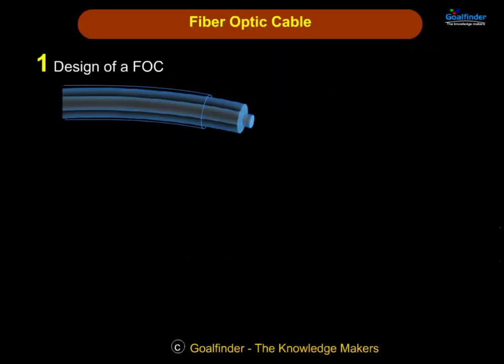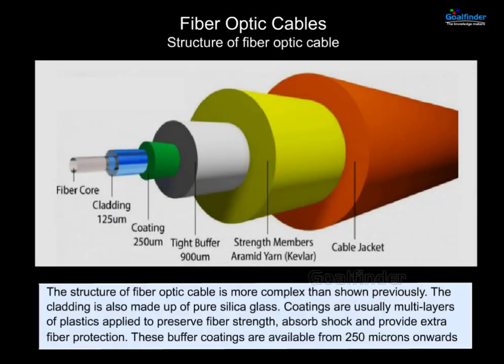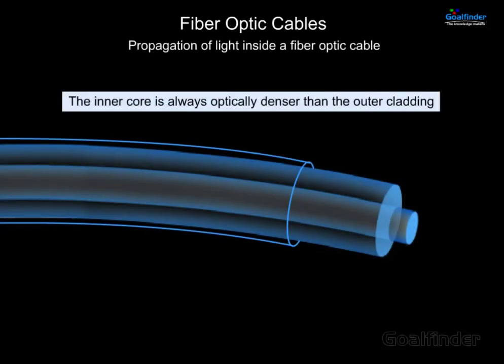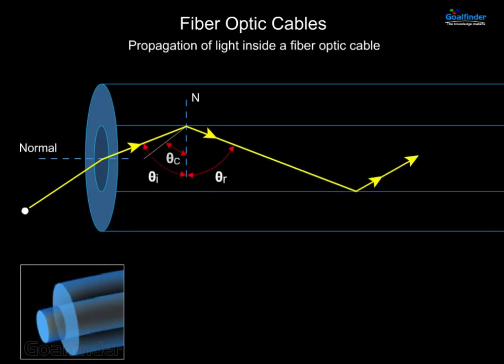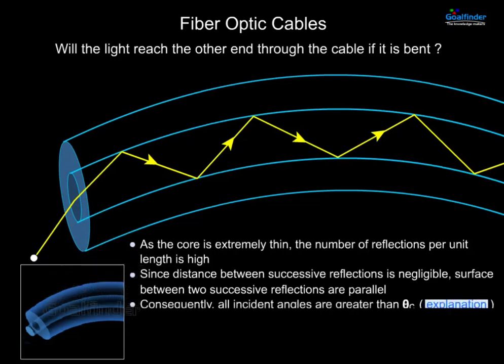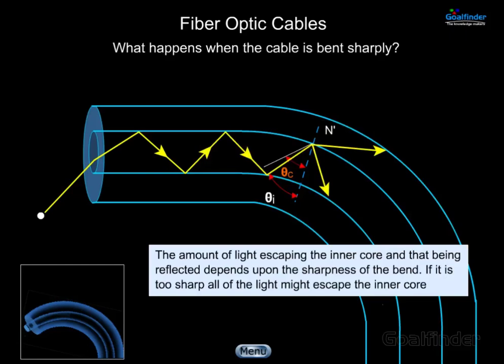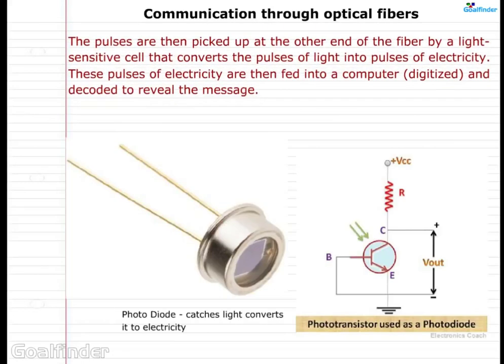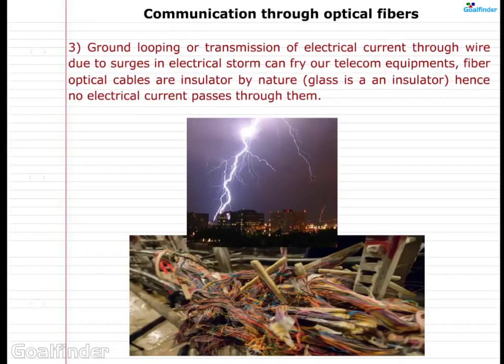Science Behind Fiber Optic Cable - How do they work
How can a cable made of glass,  transmit data over thousands of kilometer and is not affected by factors that can make the regular copper cable at a disadvantage.
Sectional view of fiber optic cable
Parts of fiber optic cable
Detailed ray diagram about the propagation of light inside optical fibers
Detailed explanation of Total internal reflection taking place inside the cable
Analysis of ray path if the cable is bent sharply
Application of optical fibers
Data communication using the cable
Comparing fiber optic cable and copper cable

A principle called total internal reflection allows optical fibers to retain the light they carry. When light passes from a dense substance into a less dense substance, there is an angle, called the critical angle, beyond which 100 percent of the light is reflected from the surface between substances.

Total internal reflection occurs when light strikes the boundary between substances at an angle greater than the critical angle

Fiber optics makes use of certain special conditions, under which all of the light encountering the surface between two materials is reflected, to reduce loss.

Light can travel for long distances through fiber optic cables . In a process known as total internal reflection , light travels through a fiber optic cable by reflecting off the cable’s inner walls , even when the cable is bent. Although a fiber optic cable is transparent , almost no light escapes from it. Most fiber cables are ,made by pulling pure glass into long , fine strands.

Advantages of fiber optic cables over normal wires: Fiber optics can carry much more information in a much smaller cable.
1.No interference from electromagnet fields result in "clearer" connections.
2.No electrical resistance.
3.No hazard of electrocution if cable breaks.